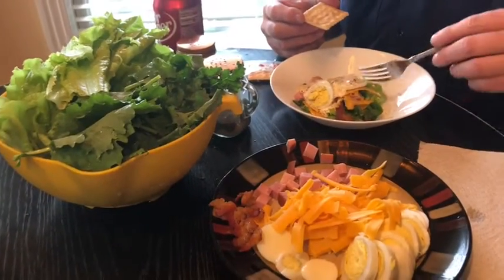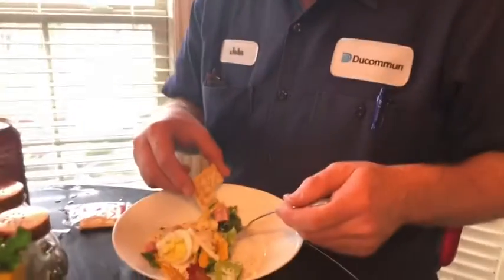Fresh from my garden lettuce, kale & turnip greens. Chef salad. Fried potatoes with onions.